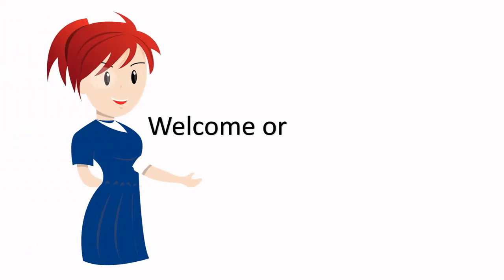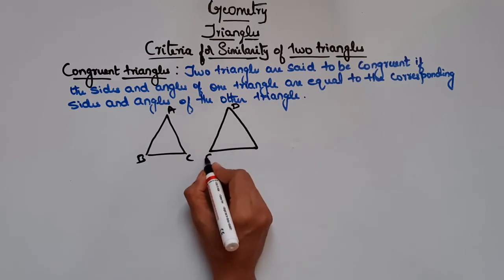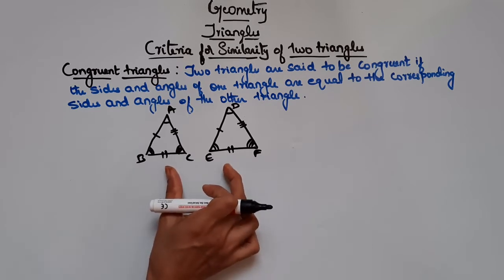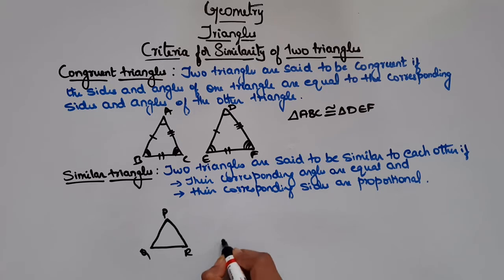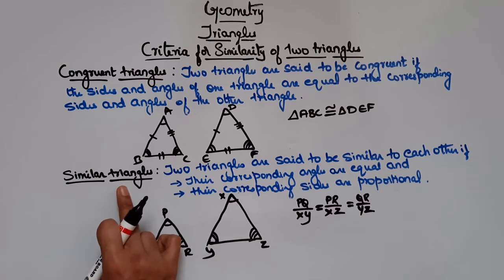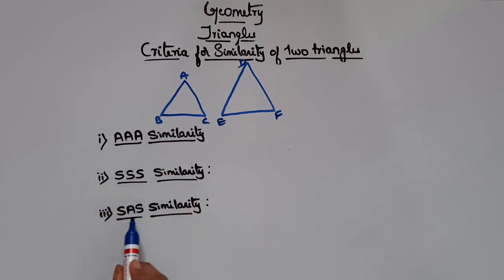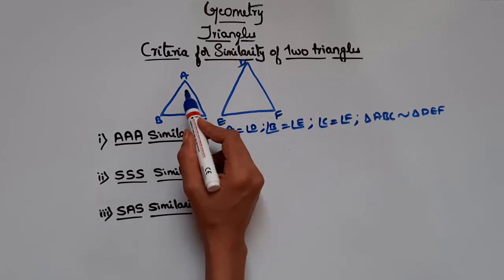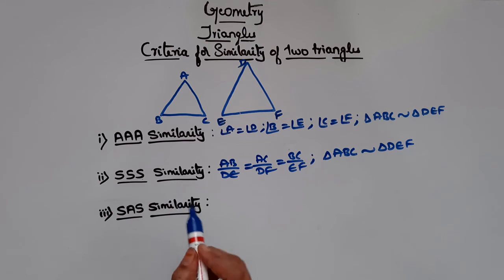Criteria for similarity of two triangles | Class 10 | Geometry | Math's| 2020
Explains
1.What are congruent triangles with example,
2. What are similar triangles with example,
3.Three criteria for similarity of two triangles

Note :- I will be Uploading videos on every SUNDAY, WEDNESDAY & FRIDAYS.